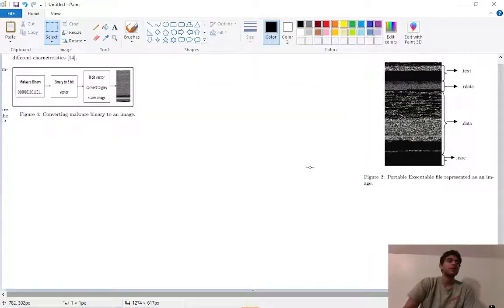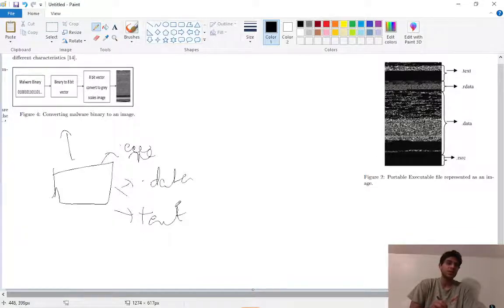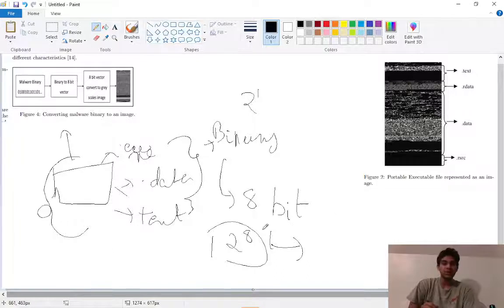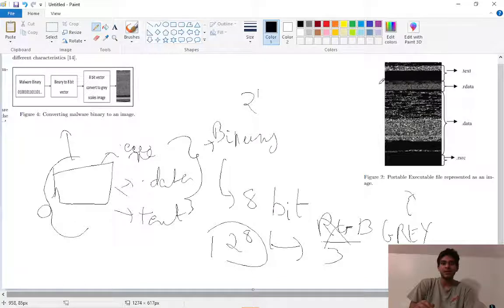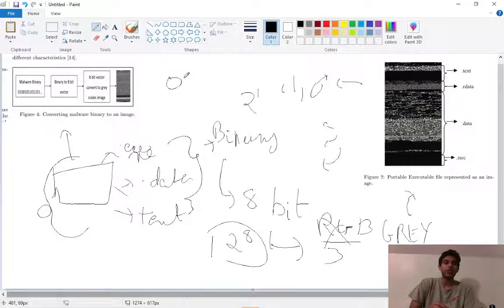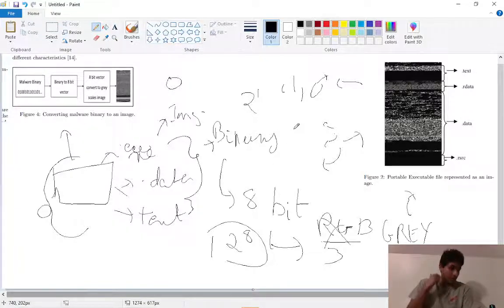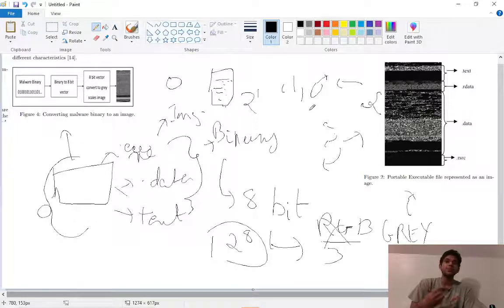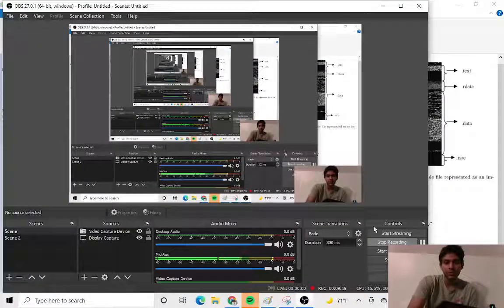Turn viruses into images? An innovative way to use Machine Learning to detect VIRUSES and Malware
Turn viruses into images? An innovative way to use Machine Learning to detect VIRUSES and Malware is a video that talks about the technique used to create malware images. Malware Images are grey-scaled images created off the binaries (and other associated) files of a particular virus. This image can then be used as an input for a convolutional neural network (CNN) or other image classification algorithm. Since there are various high-performing Machine Learning Architectures in Image Classification, we are able to gain very accurate cyber-security detection tools at detecting malware.

If we were to try using Malware Binaries directly (using Natural Language Processing or NLP) we will have certain problems. The code might contain encoded characters (unicode etc) that can't be understood by processing in English. And training all possible encoded characters would produce a lot of bugs etc. But everything can be converted to binary without issues, which can be turned to images.

Process:
Take malware files.
Convert everything to a binary encoding (can be done since computers store everything as binary)
Convert binary to 8 bit vectors
Convert 8 bit vectors to Greyscaled Images
Run ML Models to detect Virus there

What convolutional neural network architecture works best for classifying malware images

Machine Learning Techniques is a playlist that brings you the coolest advancements in Machine Learning. It shows you innovative ways people were able to use Machine Learning to build solutions. Hopefully, this will give you some ideas on how to use Machine Learning, Artificial Intelligence, and Software Development in the future.

Paper information
Classifying Malware Images with Convolutional Neural Network Models
Ahmed Bensaoud, Nawaf Abudawaood, Jugal Kalita
Due to increasing threats from malicious software (malware) in both number and complexity, researchers have developed approaches to automatic detection and classification of malware, instead of analyzing methods for malware files manually in a time-consuming effort. At the same time, malware authors have developed techniques to evade signature-based detection techniques used by antivirus companies. Most recently, deep learning is being used in malware classification to solve this issue. In this paper, we use several convolutional neural network (CNN) models for static malware classification. In particular, we use six deep learning models, three of which are past winners of the ImageNet Large-Scale Visual Recognition Challenge. The other three models are CNN-SVM, GRU-SVM and MLP-SVM, which enhance neural models with support vector machines (SVM). We perform experiments using the Malimg dataset, which has malware images that were converted from Portable Executable malware binaries. The dataset is divided into 25 malware families. Comparisons show that the Inception V3 model achieves a test accuracy of 99.24%, which is better than the accuracy of 98.52% achieved by the current state-of-the-art system called the M-CNN model.
Comments: 12 pages, 11 Figures
Subjects: Cryptography and Security (cs.CR); Computer Vision and Pattern Recognition (cs.CV)
Journal reference: Vol.22, No.6, PP.1022-1031, Nov. 2020
DOI: 10.6633/IJNS.202011_22(6).17
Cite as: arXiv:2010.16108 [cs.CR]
  (or arXiv:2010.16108v1 [cs.CR] for this version)